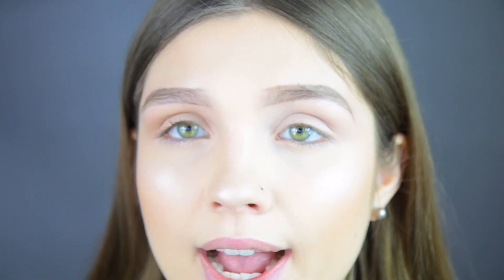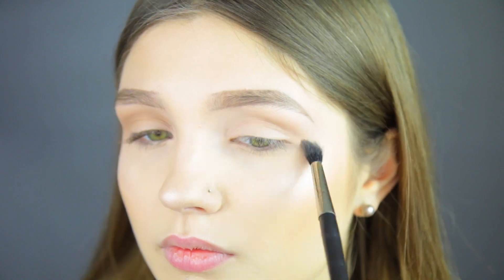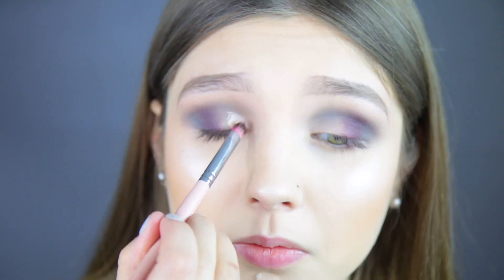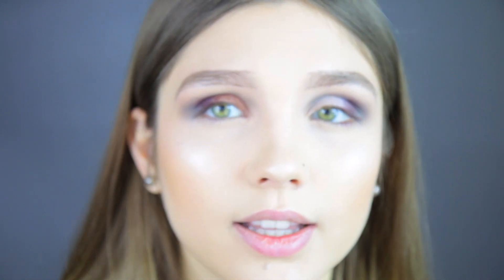KatVonD Metal Mattes Palette DUPE + GIVEAWAY!!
Hi everyone welcome back!! I found a dupe for the limited edition KatVonD metal mattes eyeshadow palette for ONLY $10.00!!! AND I will be giving away the dupe palette to one lucky winner!!

Open internationally
Ends December 24th, 11:59pm eastern time

GOODLUCK XOXO!!